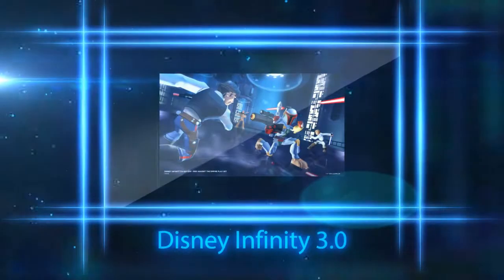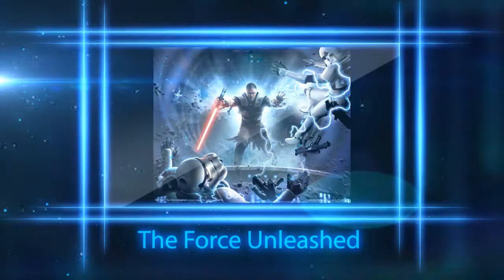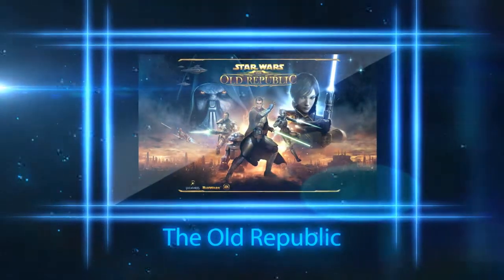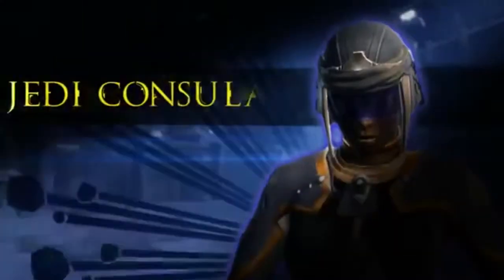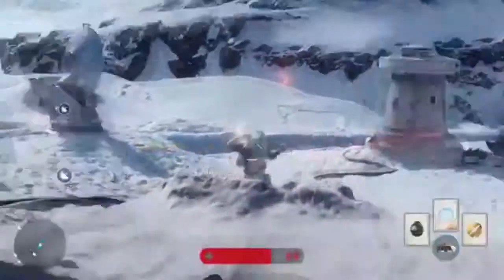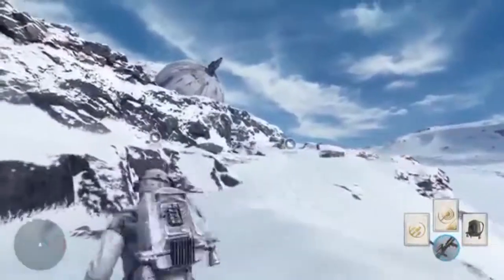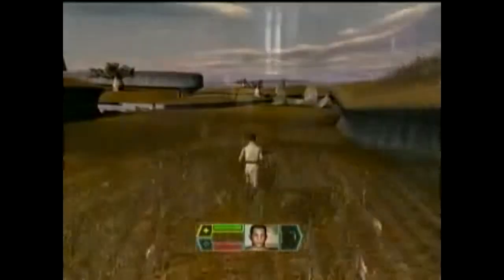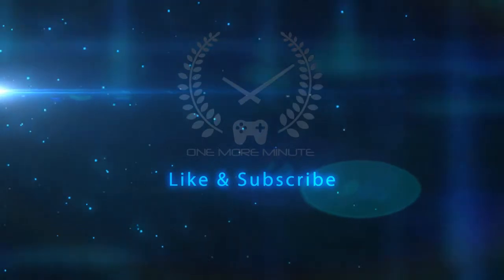Top 5 StarWars games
So excited for StarWars! so here are my favorite StarWars games!